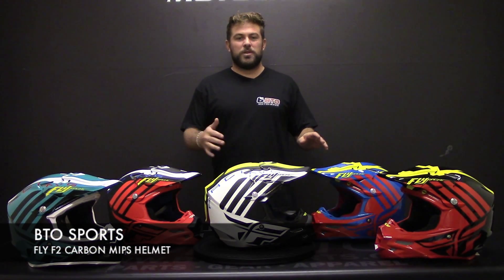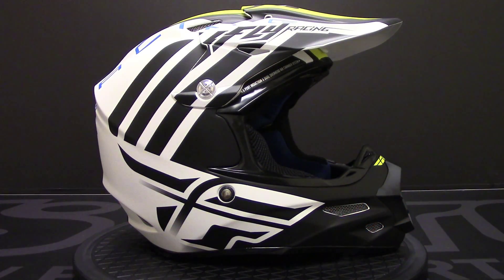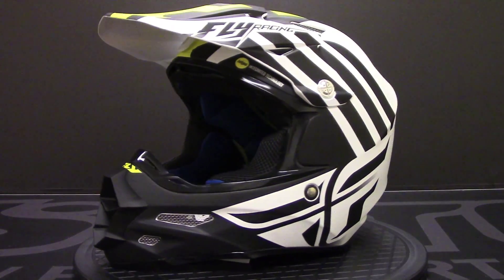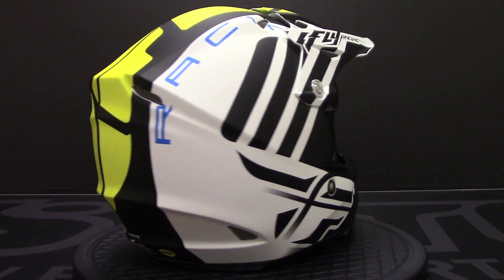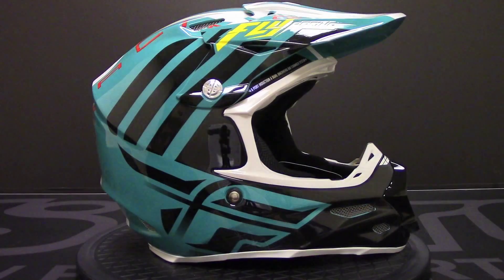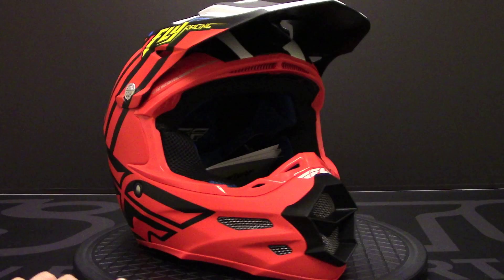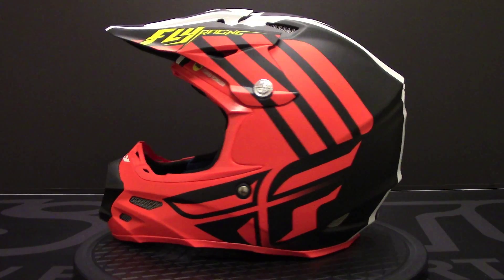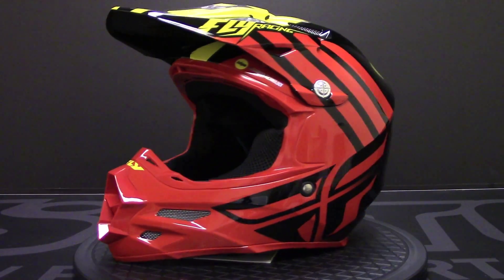Fly Racing F2 Carbon MIPS Zoom Helmet - BTO Sports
The Fly Racing F2 Carbon in it's standard form is as close to a factory race bike as a helmet can get. With the addition of the MIPS, the Fly Racing F2 Carbon helmet from Fly is stepping ahead. Used by top pros such as Trey Canard, Andrew Short, Justin Brayton, Weston Peick, this helmet is out-of-the-box and on-to-the-racetrack ready..  You can not go wrong with Fly Racing product let alone the Fly Racing F2 Carbon MIPS helmet.  We do our best to answer all questions we think our customers might ask us.  But if you have other questions outside of what we covered in the video please let us know.  You can drop us an email at or give us a call at and we will be happy to answer any other questions you might have.  On top of that this helmet will ship with free 1-3 day air depending on where you live in the lower 48 states.  Part of the BTO Sports Advantage is to make sure you get the correct sized helmet and never charge you a restocking fee if you need to exchange, or return the helmet for any reason.  This is part of the efforts we take in order to be your one stop shop for all thing s wheels.